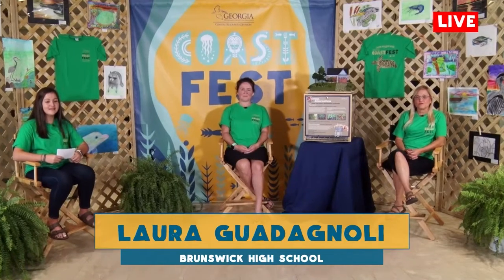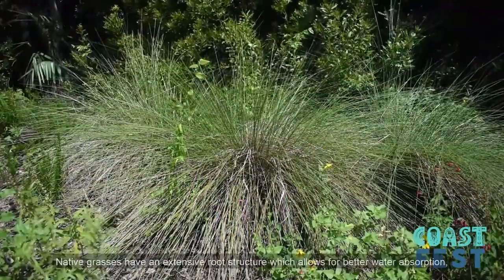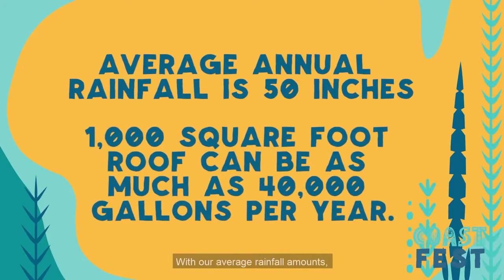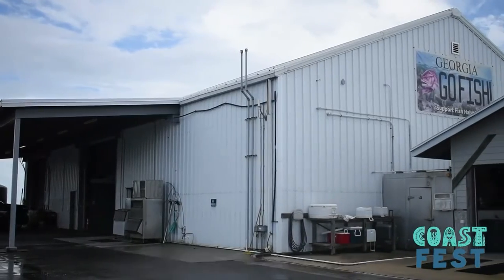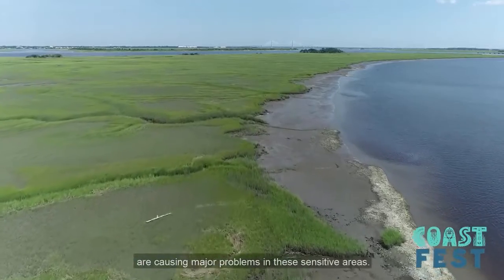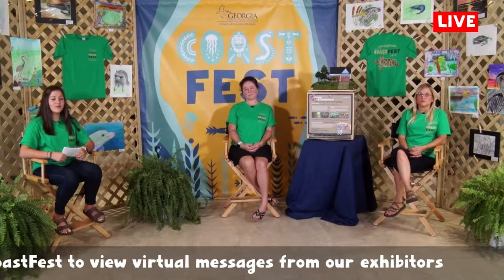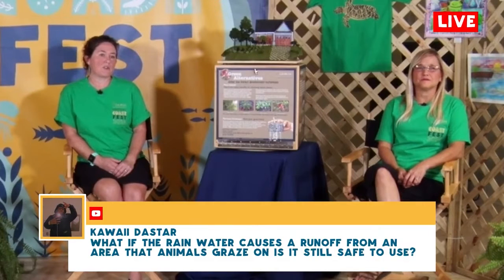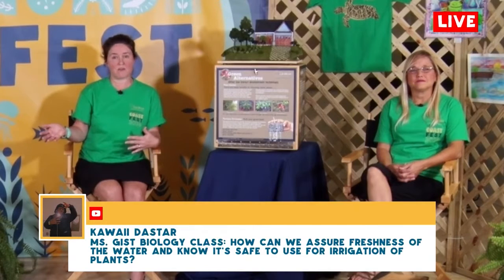Going Green for the Future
Learn about how you can save money and help reduce coastal flooding using green infrastructure. We'll show you how rainwater can interact with man-made surfaces and potentially cause flooding, as well as what you can do to reduce flooding hazards in your community! Green growth specialist Kelly Hill and coastal hazards specialist Jennifer Kline take audience questions.